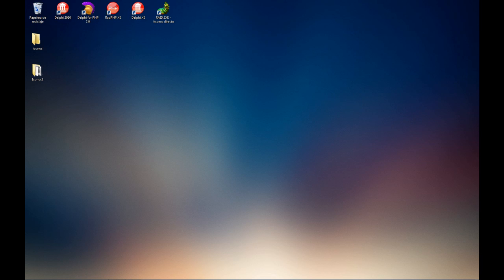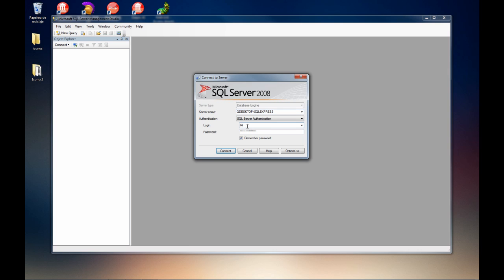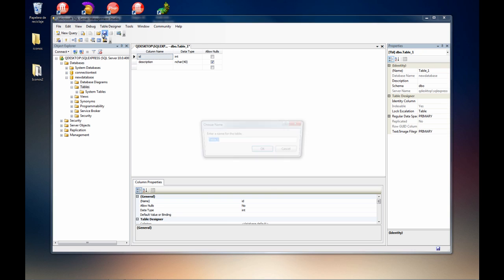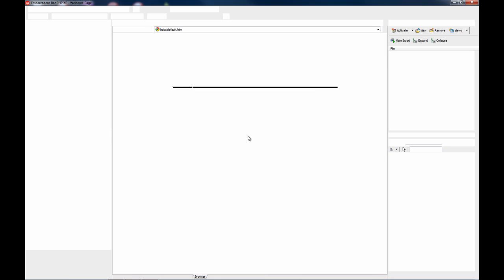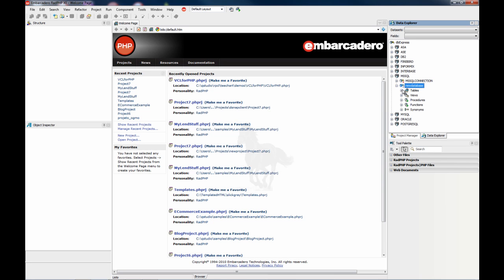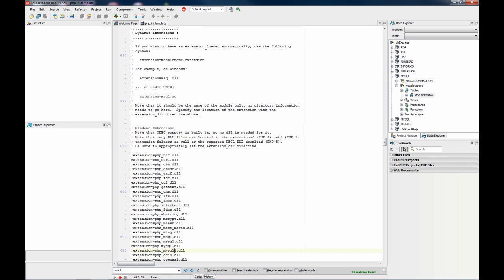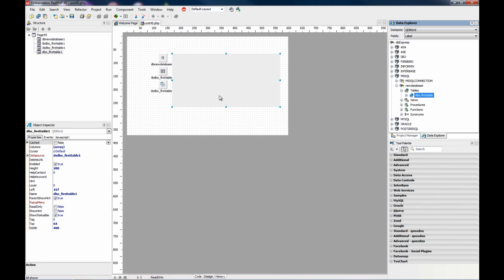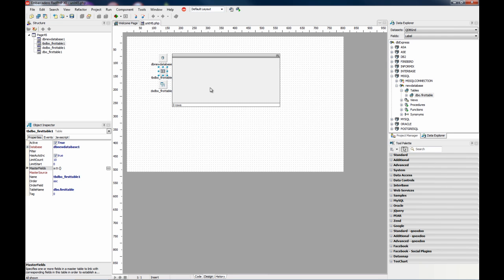RadPHP XE - Database #2 - Connecting to MS SQL Server 2008